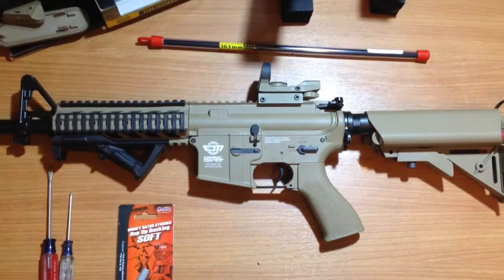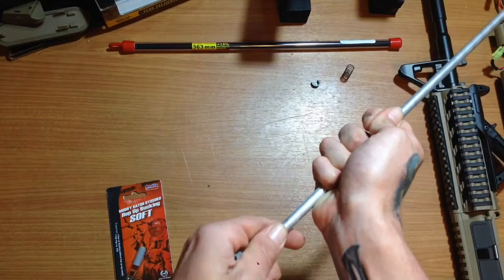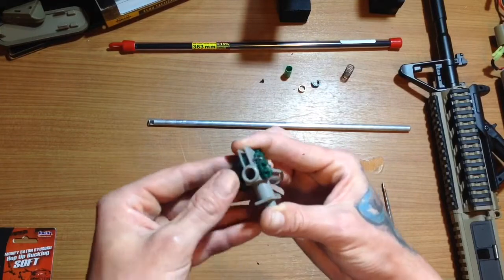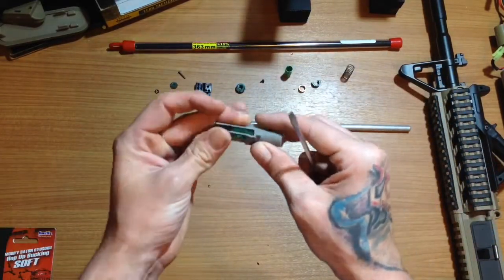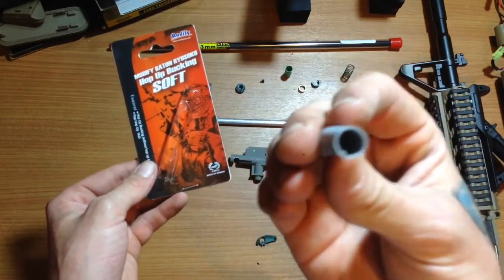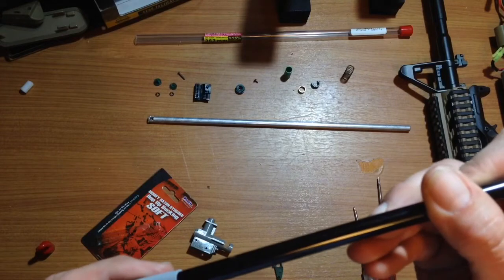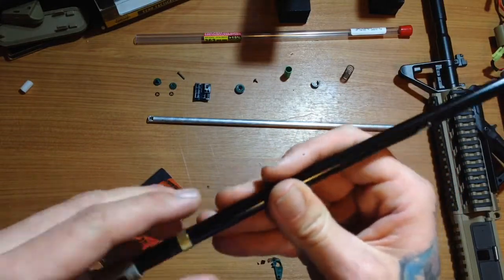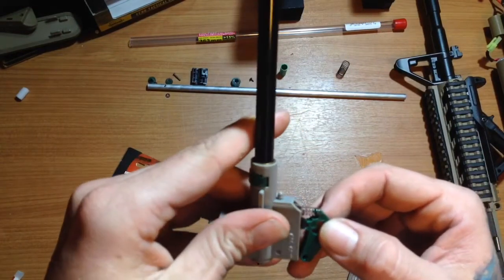How To Flat Hop. CM16 Raider L-Dst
Just doing a tutorial on how to flat hop an aeg. It's not too hard and cost $15 and double you effective range. It's definatley worth it.